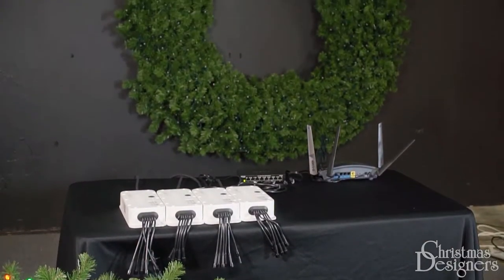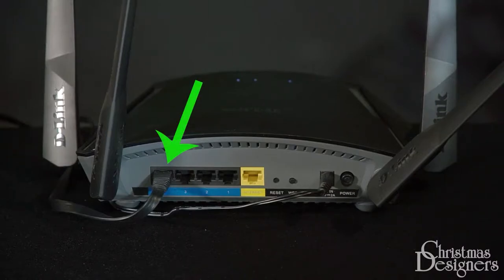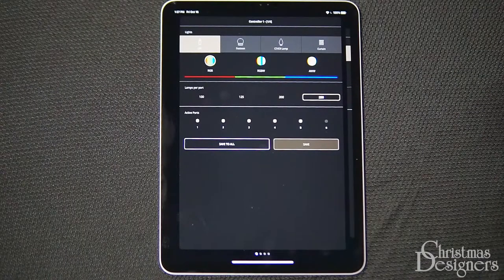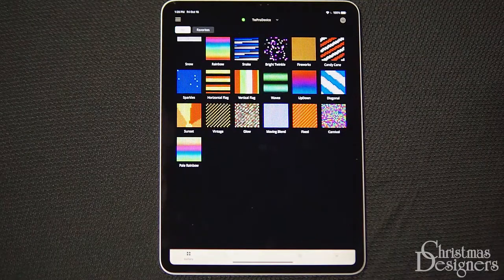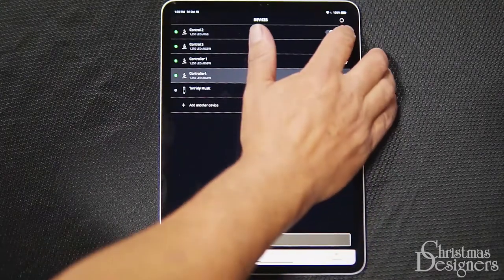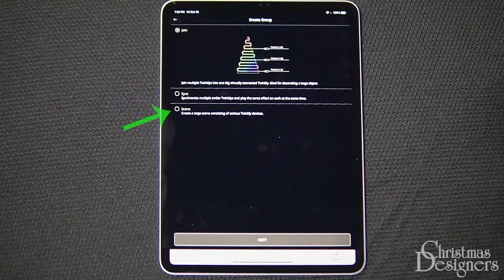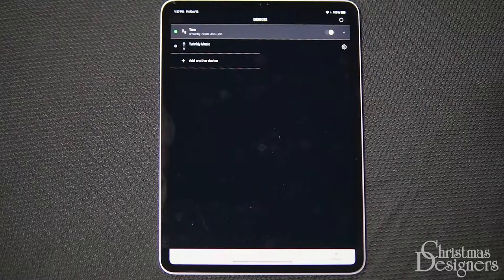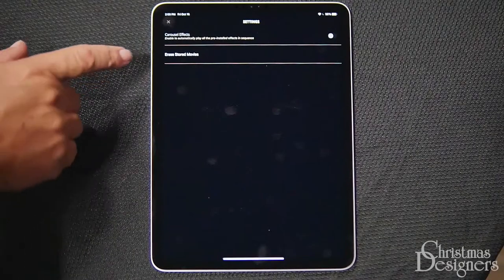Twinkly Pro 6 Port Controller Setup - Christmas Designers 02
Twinkly Pro Christmas lights offer a powerful app-based lighting solution for commercial and high-end residential Christmas lighting projects. Capable of more than 16 million colors and virtually limitless animation options, Twinkly Pro can take your Christmas decorating to new levels.

Watch as we demonstrate how to set up a Twinkly Pro 6 port controller.

0:08 - Download the Twinkly App
0:17 - Setup router and ethernet switch
0:58 - Bring the controllers online
1:32 - Select the appropriate light set settings in the app
2:18 - Check for firmware update
2:45 - Confirming the lights are properly set up in the app
3:17 - Creating a group with multiple controllers

Christmas Designers is the leading provider of Twinkly Pro and Twinkly Home Smart RGB lighting.